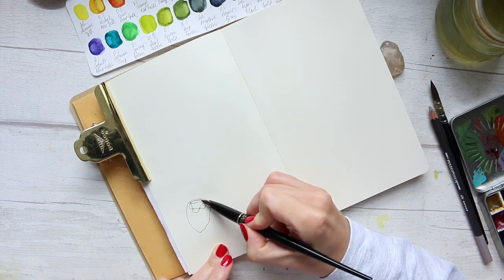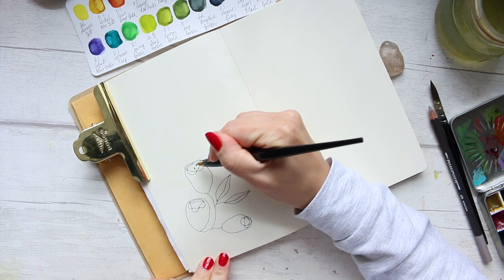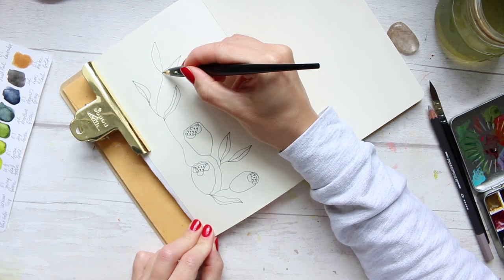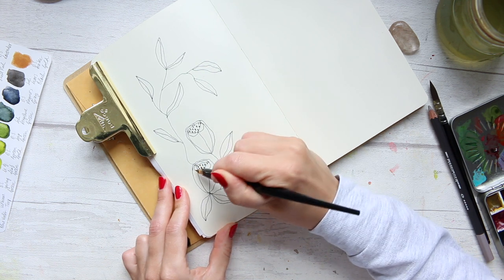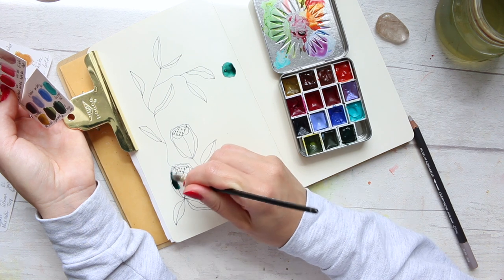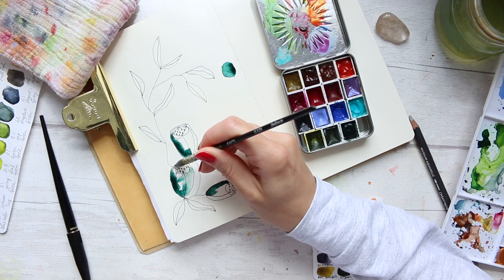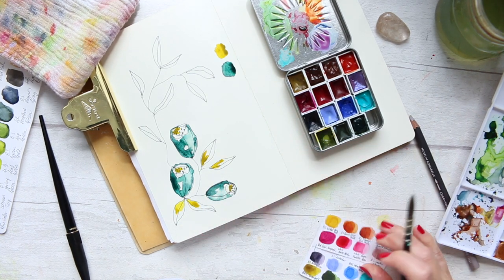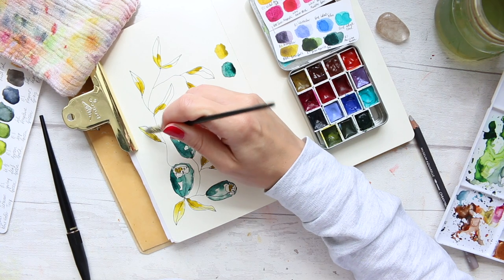World Watercolour Month 21 JUL 20 [Belated Start!] | Botanical Tutorial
Hi Everyone, welcome to my belated start to the World Watercolour Month July 2020. I decided a Botanical theme would be a great fit, and something I would enjoy illustrating 31 days, or in my case times. There will be a few tutorials coming out per day until I catch up, so enjoy all this free content! :) I am taking a little break over the weekend, and we will continue on Monday. Have a lovely weekend! :)

Alyona x

• Dylusions Creative Journal in small:
AMAZON UK
AMAZON US

• Daniel Smith Prussian Green:
AMAZON US

• QoR Green Gold:
AMAZON US

• Schmincke Horadam Gold:
AMAZON US